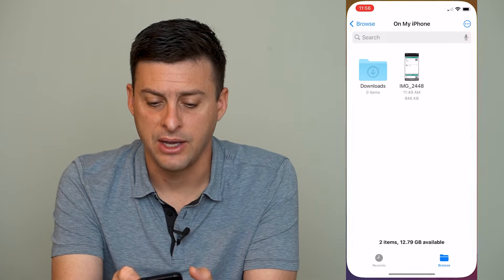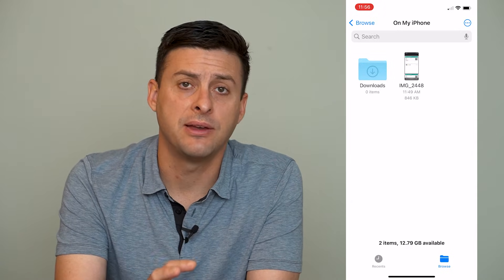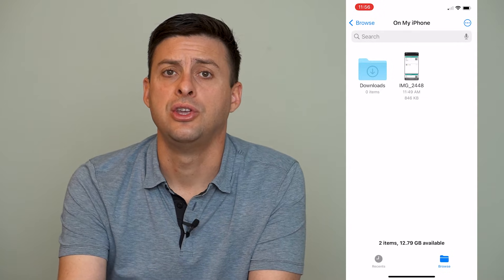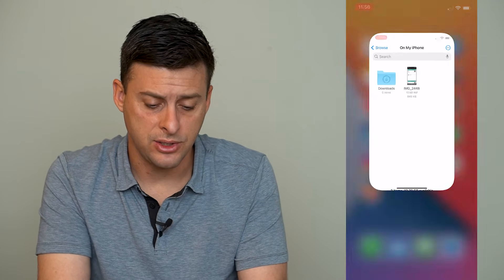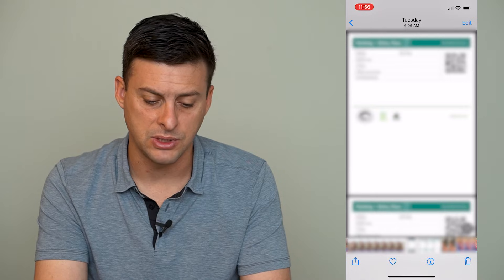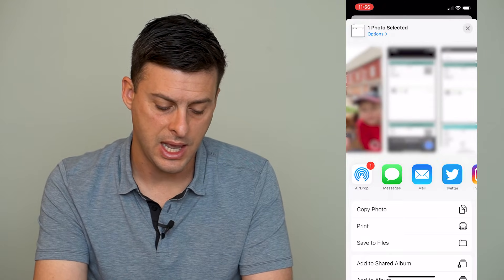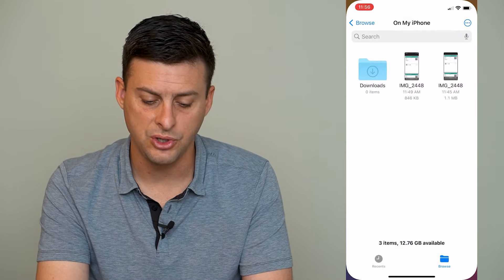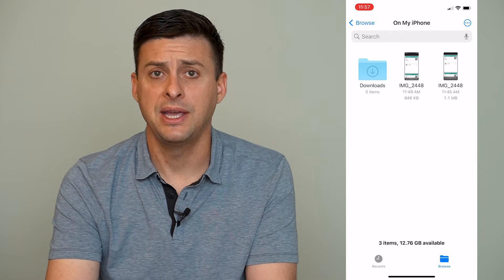How To Compress PDF On iPhone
Let's compress your PDF on your iPhone so it's a smaller size and can be emailed or sent easier.